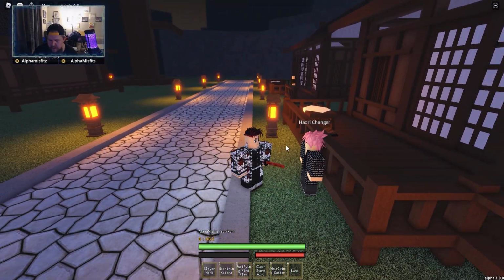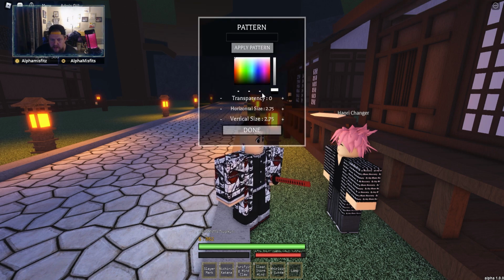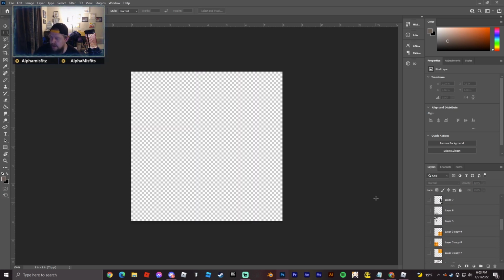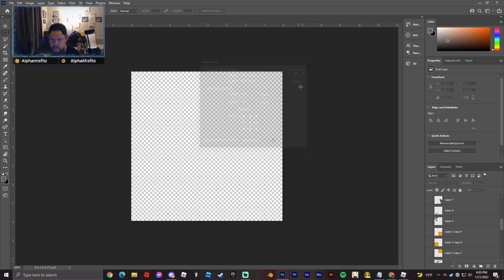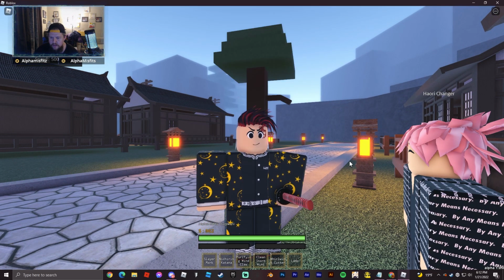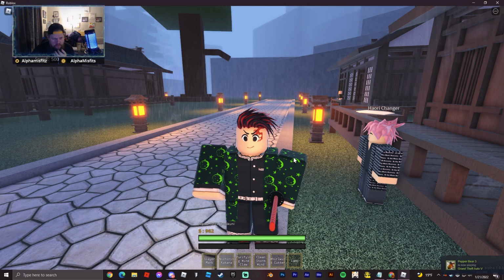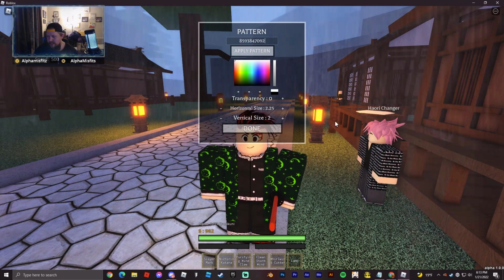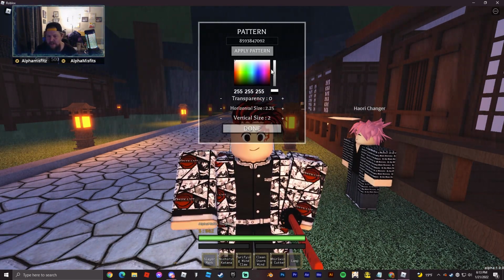Custom Haori Guide in Onikami || Roblox ( Special Haori ID in Description )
Welcome back Youtube! today we are gonna show how to make your very own haori so watch and learn as we start from scratch and make a custom haori!!

[HAORI CODES]
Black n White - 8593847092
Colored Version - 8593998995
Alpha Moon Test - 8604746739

[Current Codes]
!RerollFamily3
!RerollFamily4
!RerollFamily5
!RerollFamily6
!SwitchRace
!RerollFamily [Reroll your family]
!RerollFamily2 [Reroll your family]
!Release [Gives you $150 and 10+ Rank]
!RerollFace [Reroll your Face]

CLICK THAT 🔔 TO JOIN US ON ALL OUR MISFITS ADVENTURES!

Come join our Roblox group so you can play with us, chat and see all of our Misfits Merch for your Roblox character and of course be part of our GIVEAWAYS!!!
Can't wait to see you all there!!